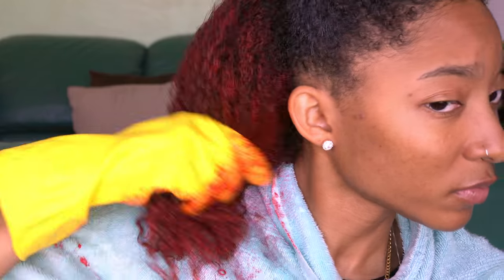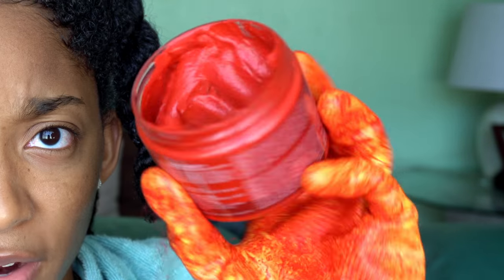NEW FALL HAIR COLOR...Trying Red Hair Color Wax! JaiChanellie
NEW FALL HAIR COLOR! Today we'll be coloring our natural hair red with the help of some hair color wax. This product is non-damaging and washes out so I thought it would be a good way to test out some color. I also bought a jar of purple hair paint wax...what should I do with it?

Products used:
As I Am Curl Color Hot Red
As I Am Leave-In Conditioner

Chapters:
00:00 New fall hair color!
1:01 The red "hair dye" product
1:25 Natural hair prep
2:27 Applying the red hair color wax
5:01 How to: chunky twist out
5:23 Twist out takedown
6:44 Our new fall hair color! What do you think?